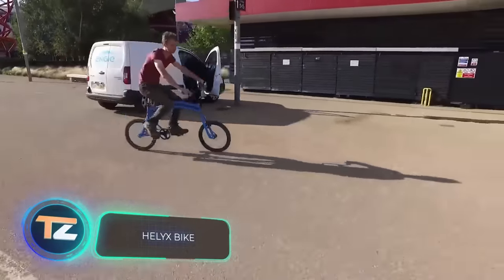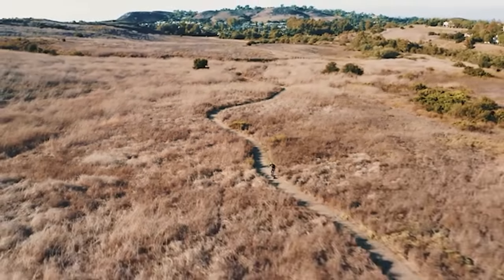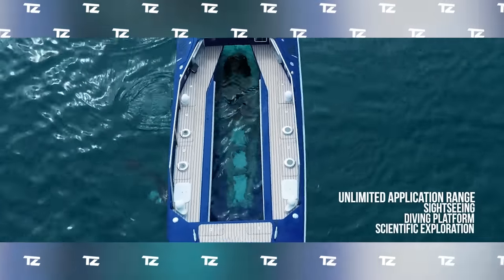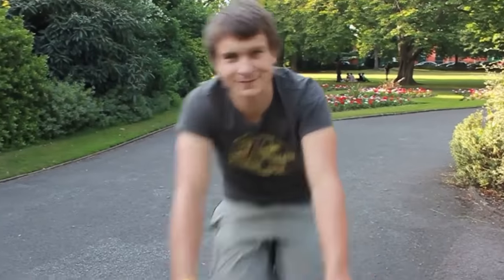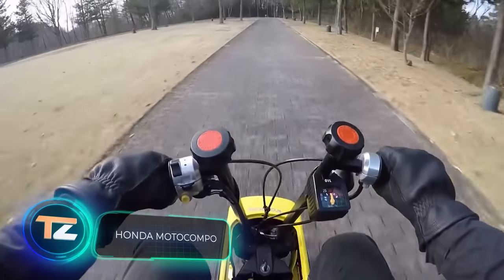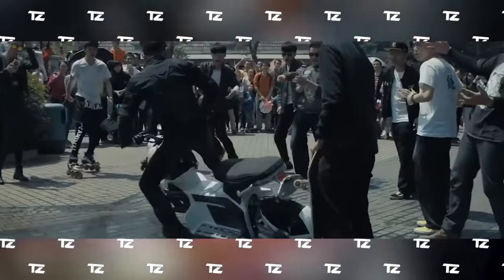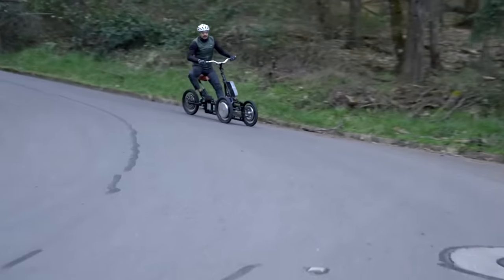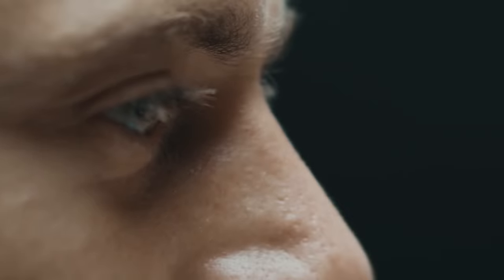CRAZY VEHICLES THAT YOU WILL WANT TO RIDE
00:00 - Helyx Bike
01:01 - Speedboard
01:53 - Eximus IV
02:43 - The Platypus
03:33 - The Viking Tandem Trike
04:25 - Lunartic Hubless Bike
05:14 - AKO Trike
06:07 - Honda Motocompo
07:01 - Doohan iTank
07:50 - IRRWAY NXP 750
08:50 - Arcimoto MEAN LEAN MACHINE
09:45 - SoulArc Electric Skateboard